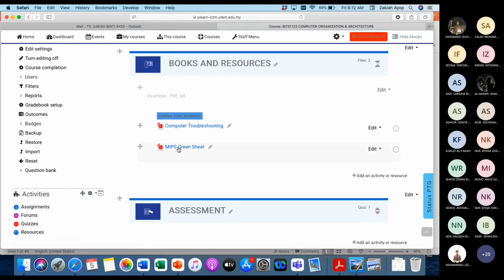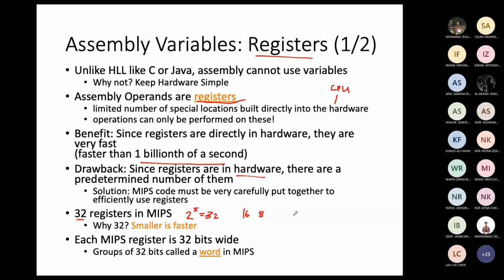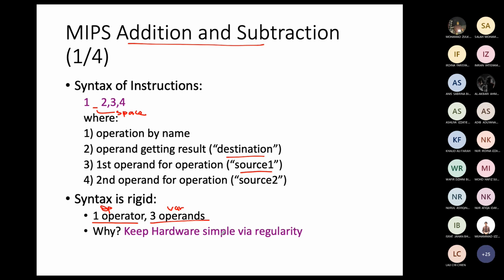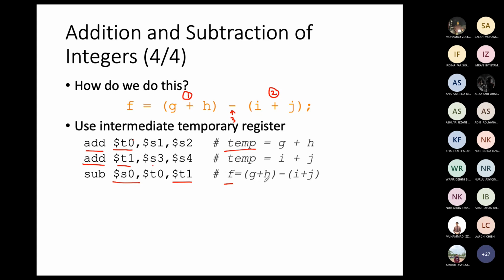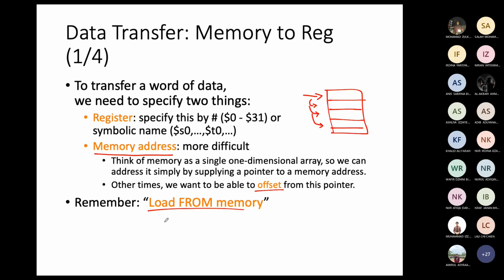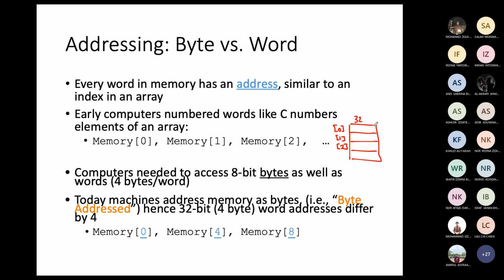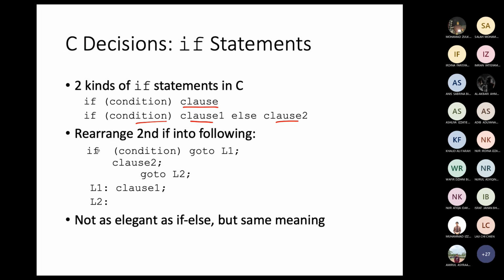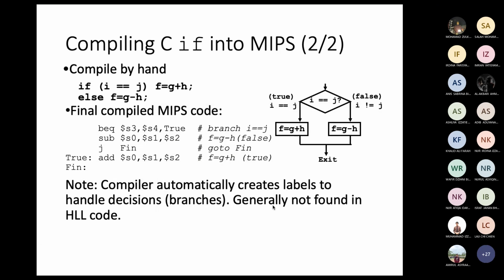Lec 6 Language of Computer - MIPS